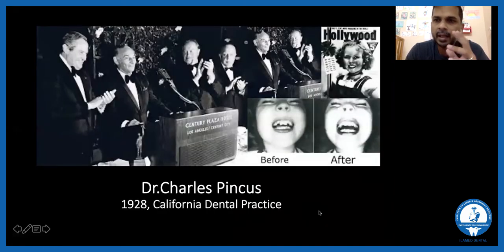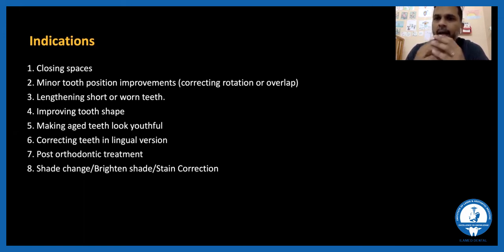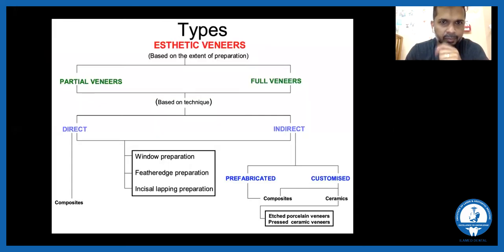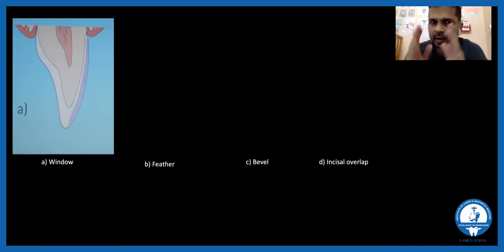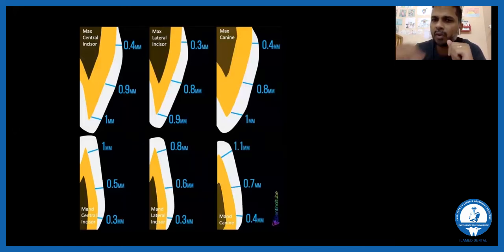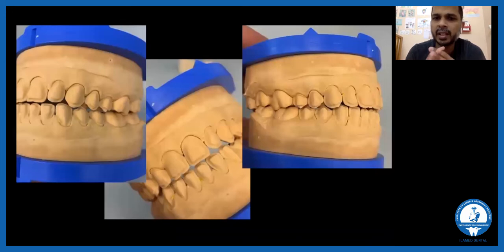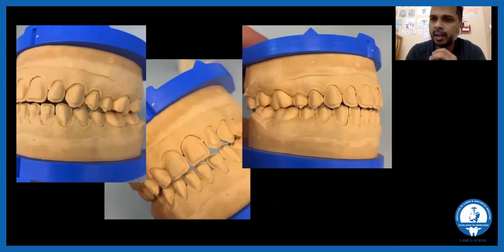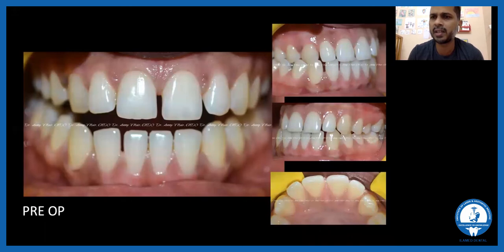DENTISTRY Course in India | Veneers - How are they made? Preparation and placement of dental veneers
Dental veneers are a dental aesthetic treatment to correct defects in the teeth. How are they made?
Dental veneers are sheets made of different materials that allow us to correct small tooth defects, both in form and size, and color. It partially covers the tooth that must be previously prepared.

With them we can achieve excellent aesthetic results getting significant aesthetic changes to the patient.

Each case requires a previous analysis where the smile line, tooth position, lips, gums and all tissues of the face, in general, are evaluated. The gums have the same or more importance as teeth. The gingiva is the frame where the tooth is the picture.
Once the case is analyzed, a personalized treatment is performed.
We must remember that there are never 2 identical mouths and that not everything is for everyone.

For its placement, the affected teeth must be previously prepared. The tooth surface is then acid-etched for a few seconds and then washed with water. The veneers are then prepared and placed on the prepared teeth. Finally, they are light-cured to finalize their adhesion to the teeth.